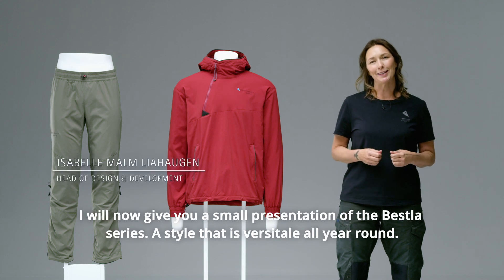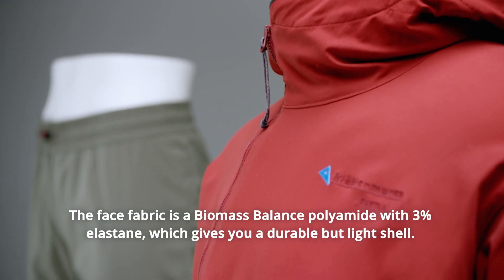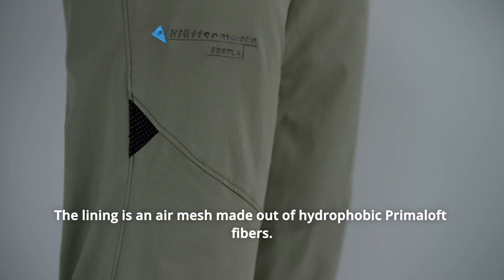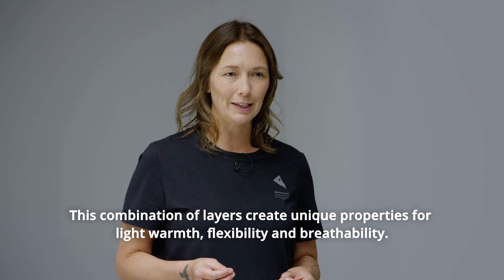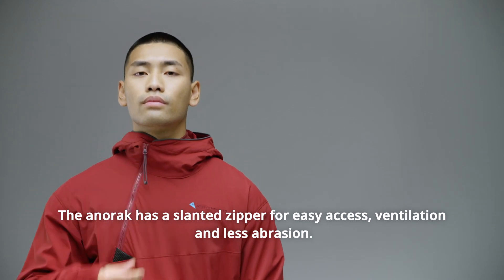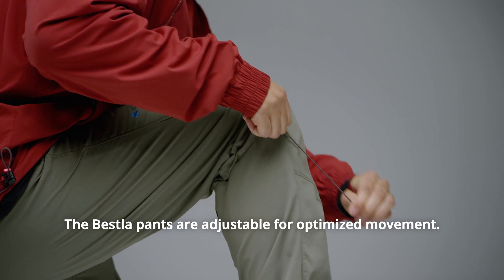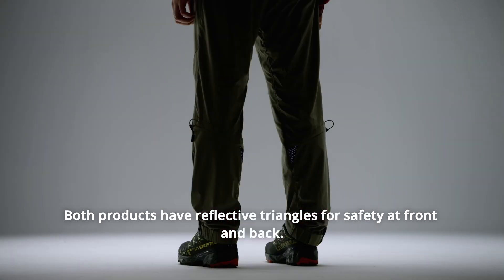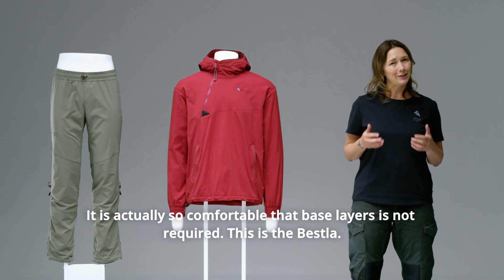Klättermusen Bestla Series Product Walkthrough